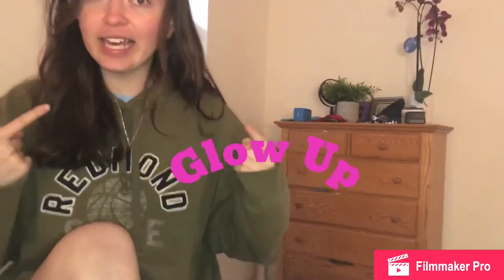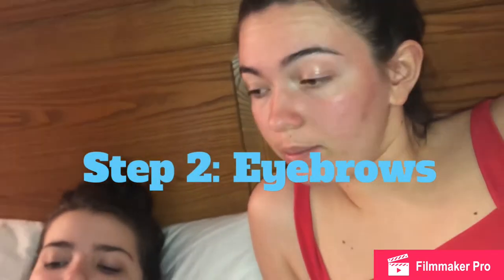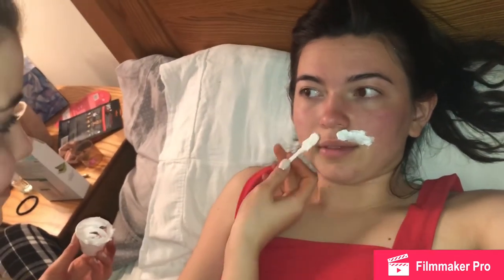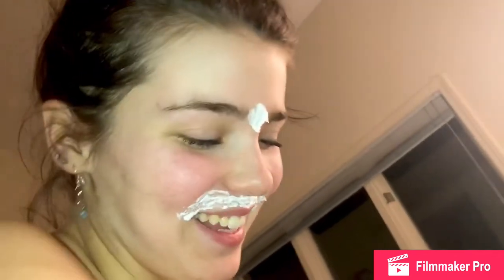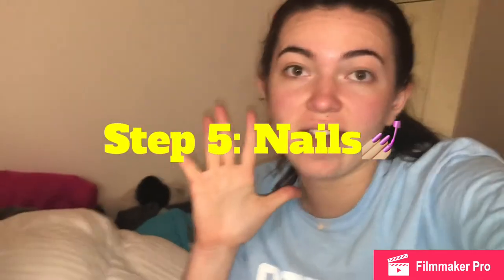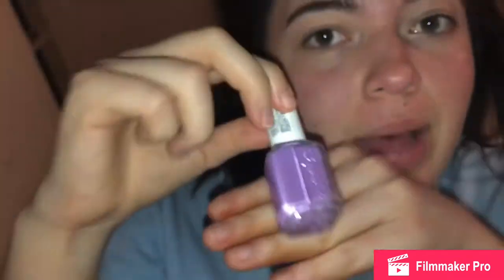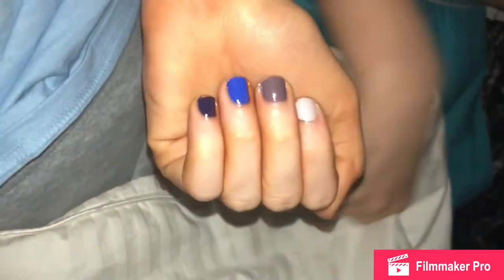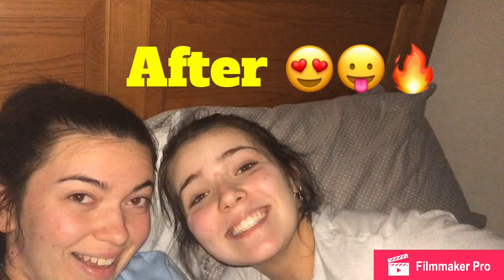5 STEPS TO BECOMING BEAUTIFUL😍🔥😩 (Ugly Girls Turn Pretty)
How to glow up in just 5 easy steps!